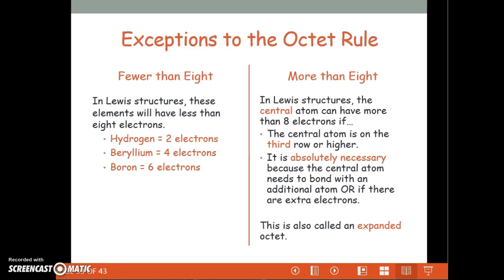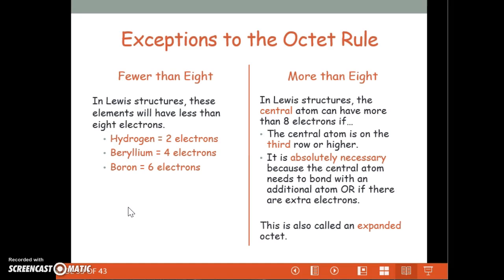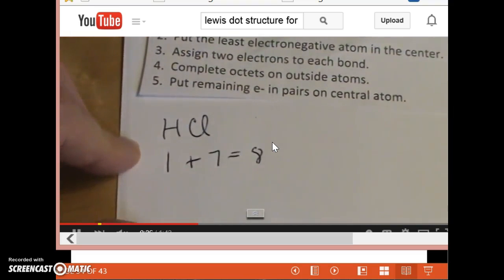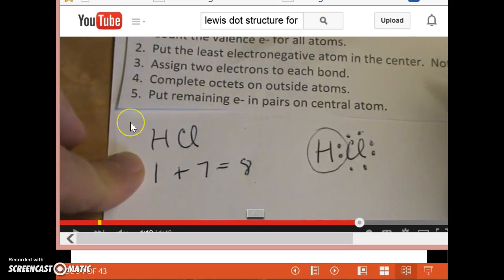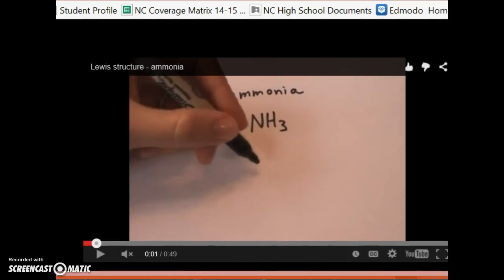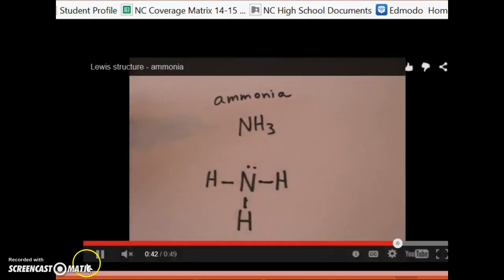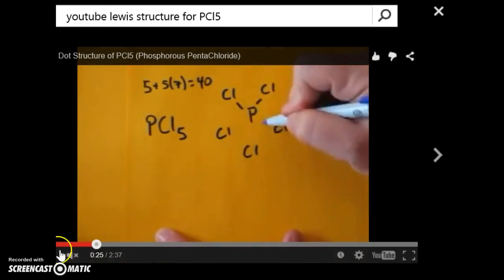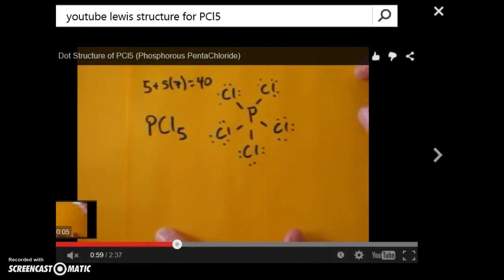4.9.15 Lewis dots part 2